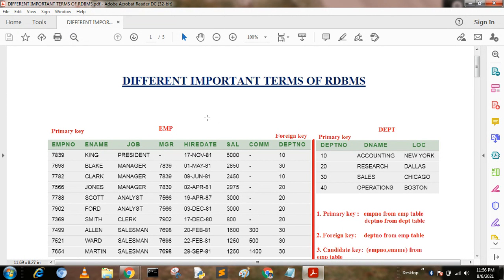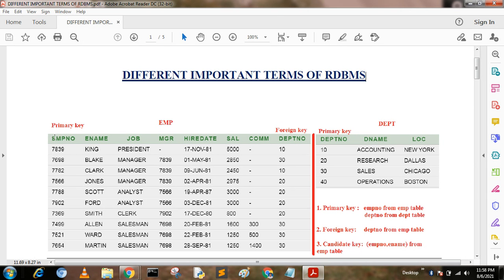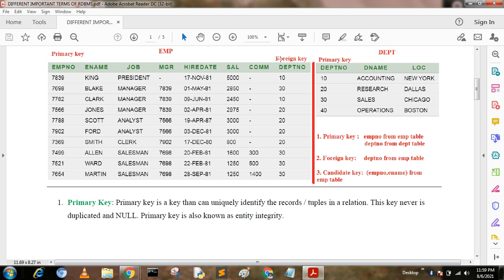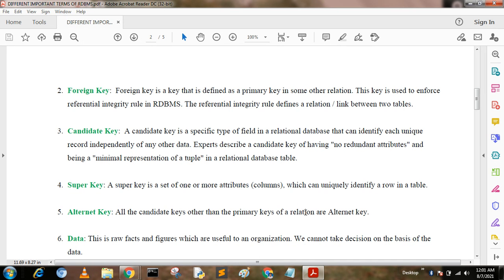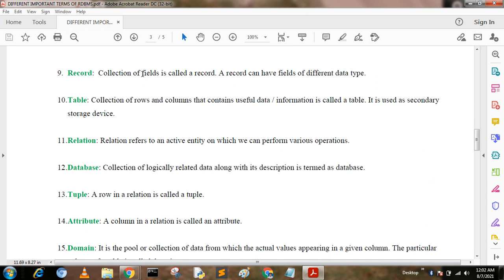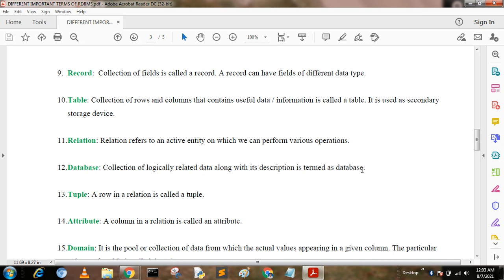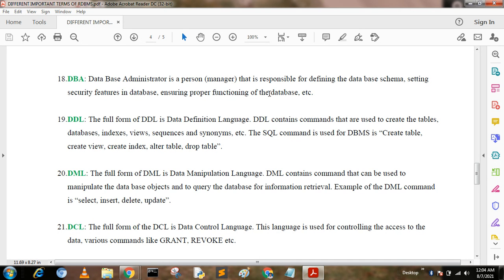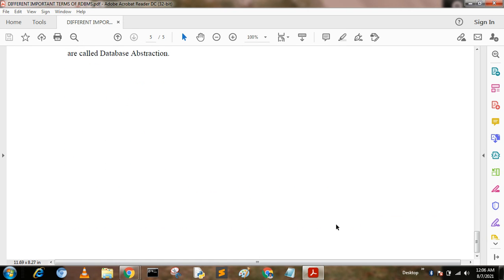Concept of Keys in DBMS | Database Management System| DBMS tutorial for beginners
This video explains some important terms in DBMS. This video explains:
    1.   Keys
    2.  Attributes, Tuple, Degree
    3.  DDL, DML commands